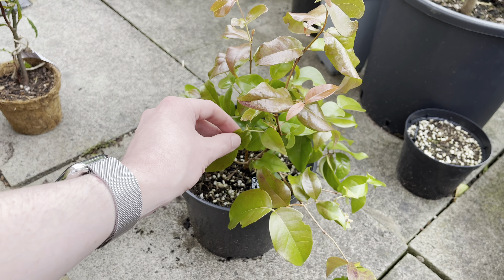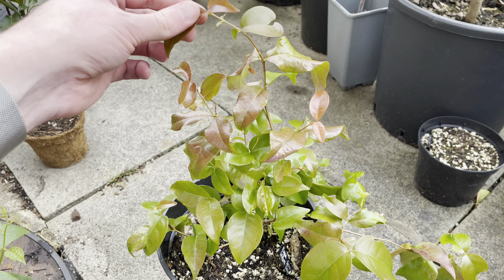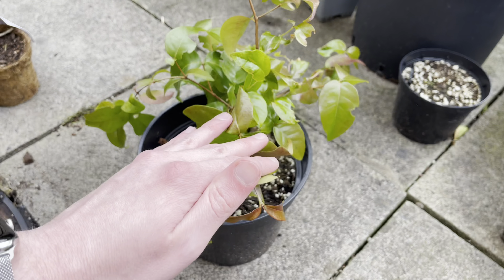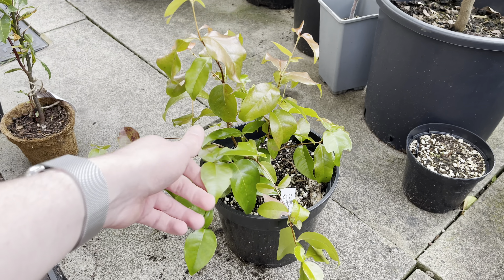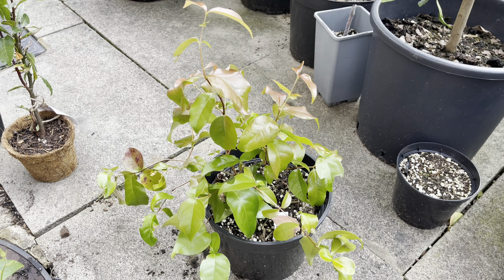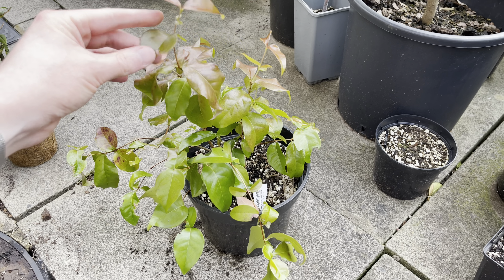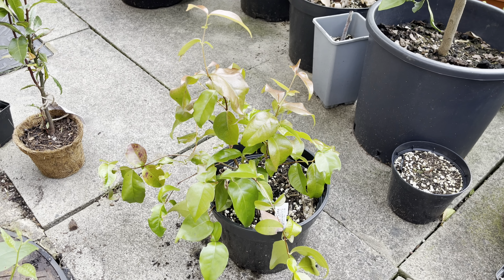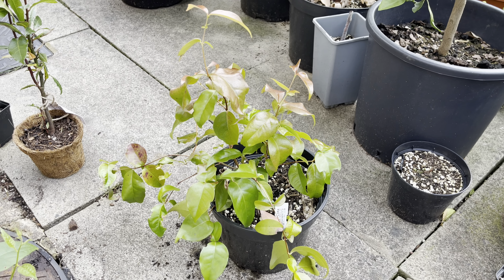Surinam Cherry (Eugenia uniflora) Update - August 2023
In this video, I give an update on my Surinam cherry tree (Eugenia uniflora). I'm hoping I can eventually get it to fruit here in the UK.

Filmed on the 28th of August 2023.